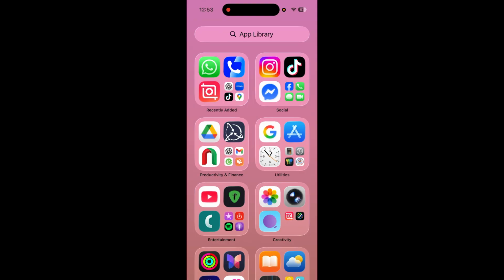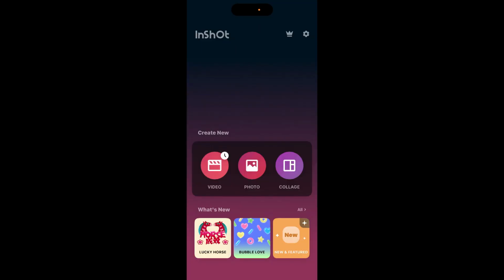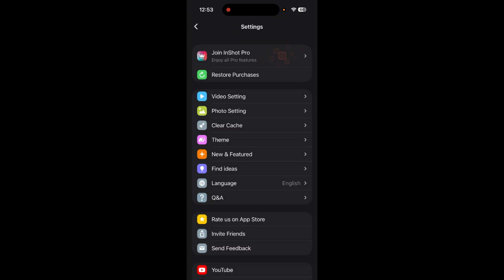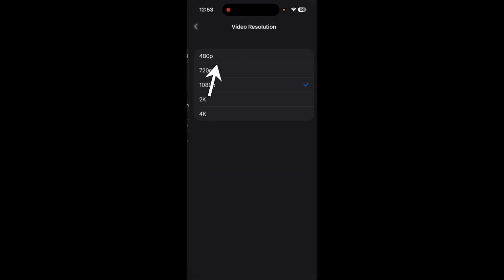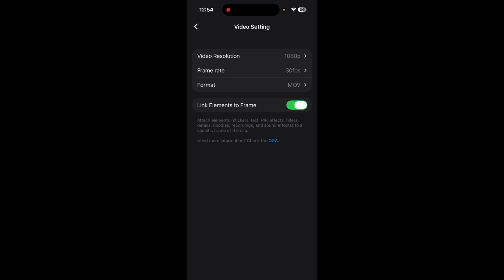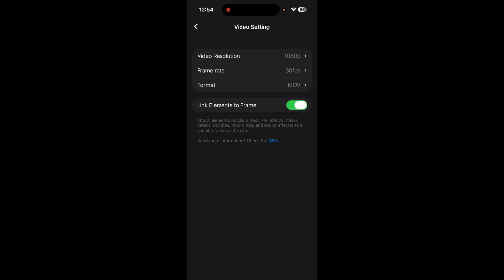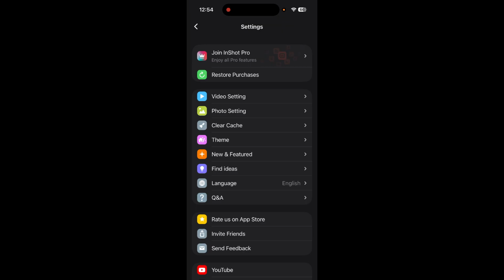How to Change Video Resolution in InShot 2026?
In this video, you'll learn how to change video resolution in InShot for any project. Whether you need a vertical video for TikTok, square for Instagram, or landscape for YouTube, adjusting resolution is quick and easy.

I'll show you where to find the canvas tool, how to switch between different aspect ratios, and how to customize resolution for your specific needs.

By the end of this tutorial, you'll know exactly how to change video resolution in InShot.